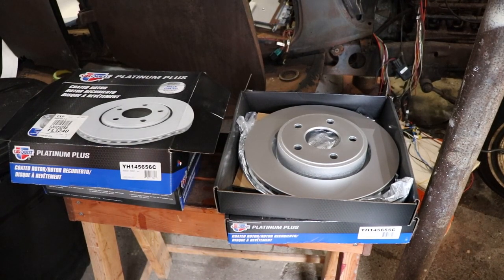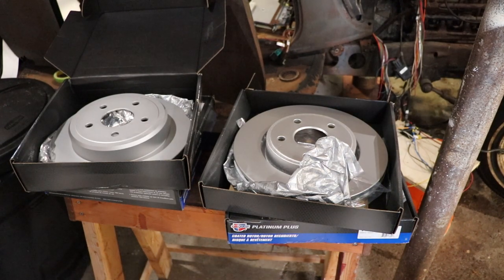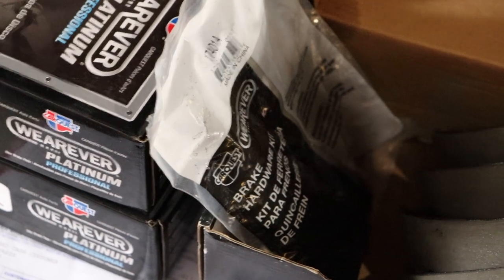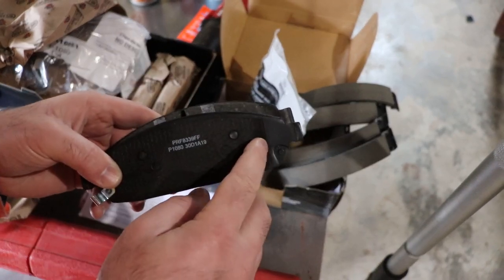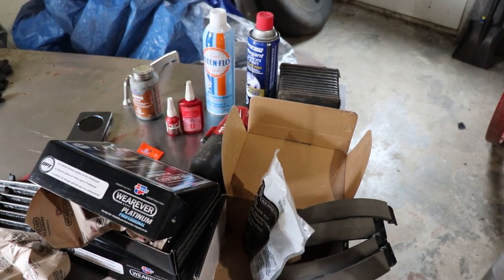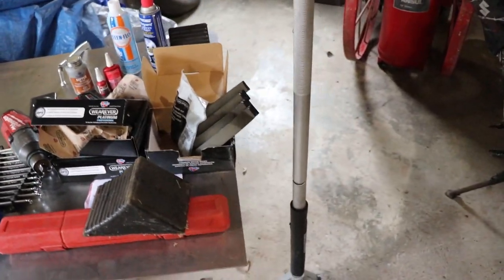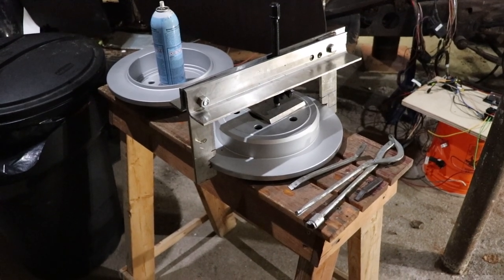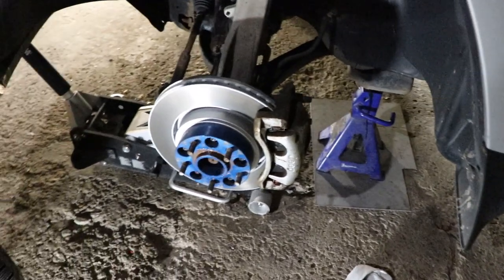2005-2010 Jeep Grand Cherokee WK Complete Rear Brake Job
Complete brake job including new rotors/discs, pads, servicing sliders, parking brake shoes & hardware, and fitting wheel spacers.  The video is filmed on the passenger side.  I found the adjuster assembly and brake cable adapter to be upside down on the driver side when compared to the passenger side.  Everything else was the same.

-Brake Fluid: Mopar 4318080AD,
-Front Rotor, Non-SRT: 52089269AB,
-Rear Rotor, Non-SRT: 52089275AB,
-Front Pads, Non-SRT: 5080868AC,
-Rear Pads, Non-SRT: 05080871AB,
-Front Slider Bushing Kit: AC Delco 18K16218,
-Front Slider Hardware: AC Delco 18K1831,
-Rear Slider Bushing Kit: AC Delco 18K16122,
-Rear Slider Hardware: AC Delco 18K947,
-Rear Parking Brake Kit: 17401,
-Brake Slide Lubricant: Permatex 24125,
-Brake Quiet: Permatex 80077,
-Copper Anti-Seize: Permatex 09128,
-Red Loctite: 262,